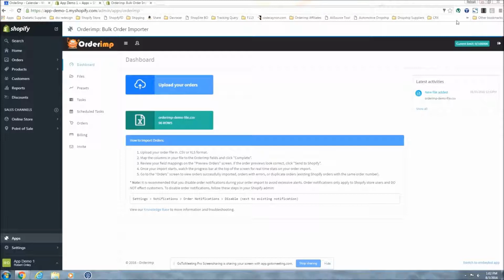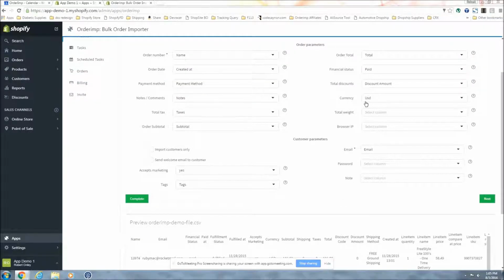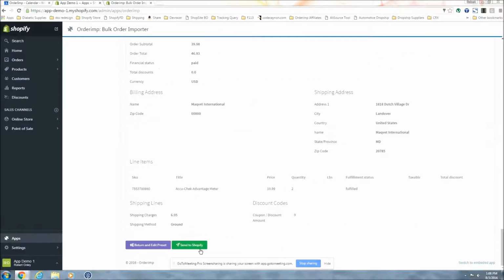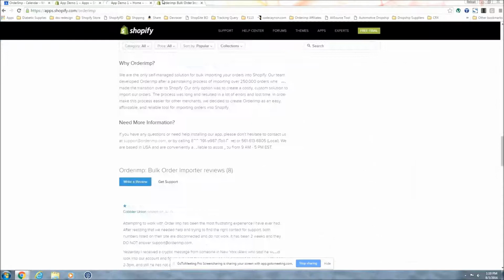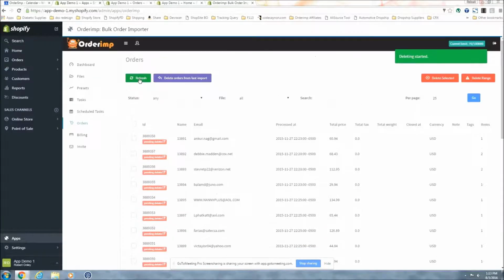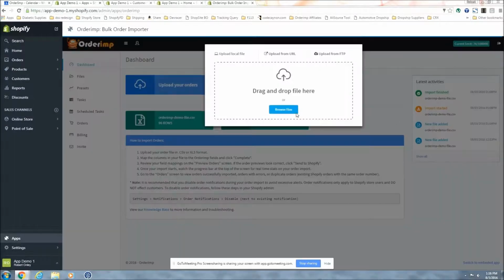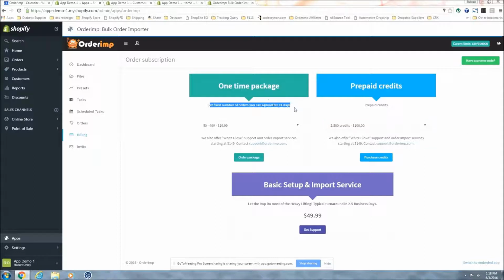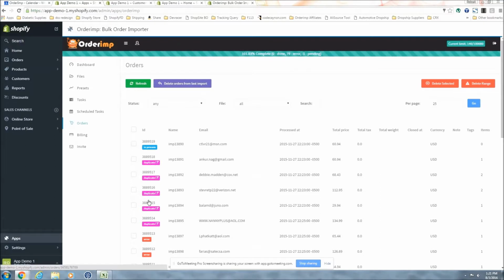Orderimp - Shopify Demo Video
Watch an app demo we gave as a presentation to Shopify support reps. It covers most of the apps features and gives a good walk-around of the interface import process.